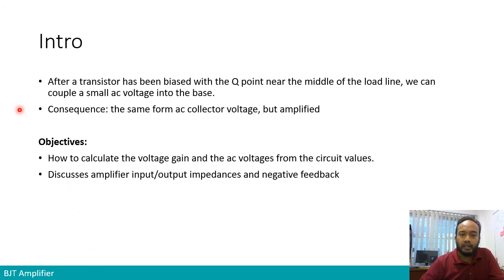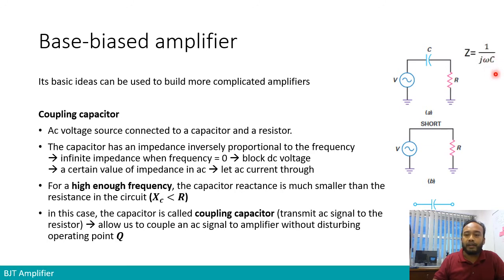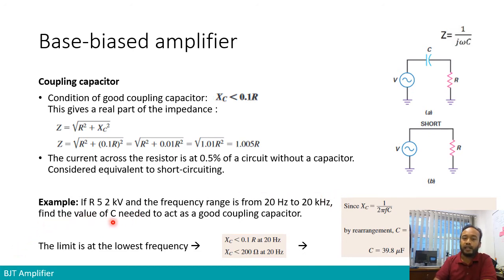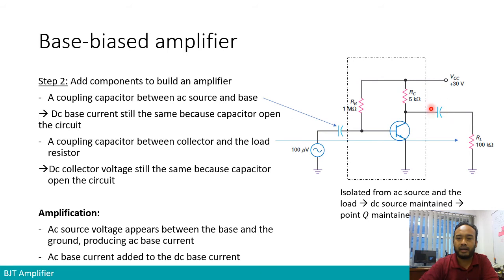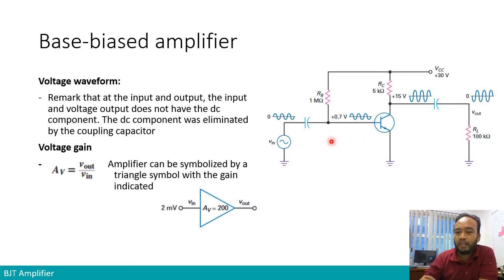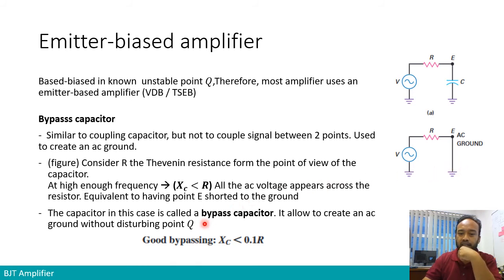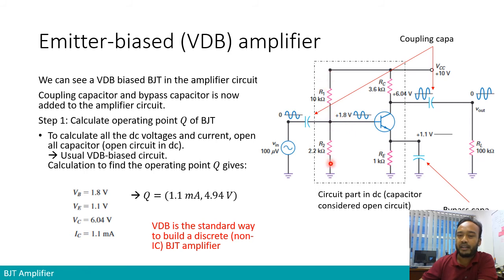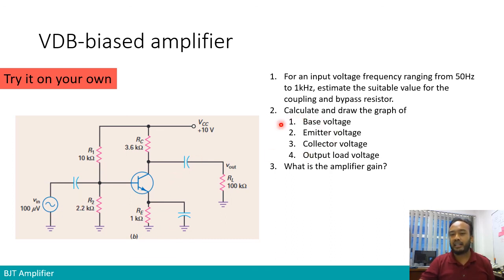BFM2303 - BJT Amplifier